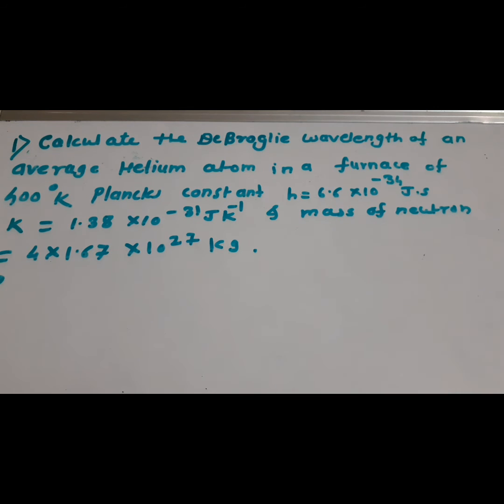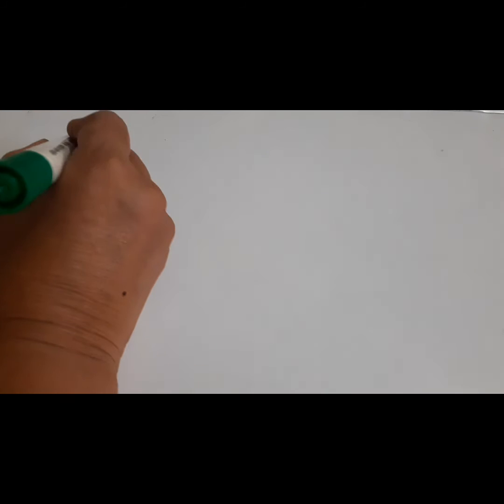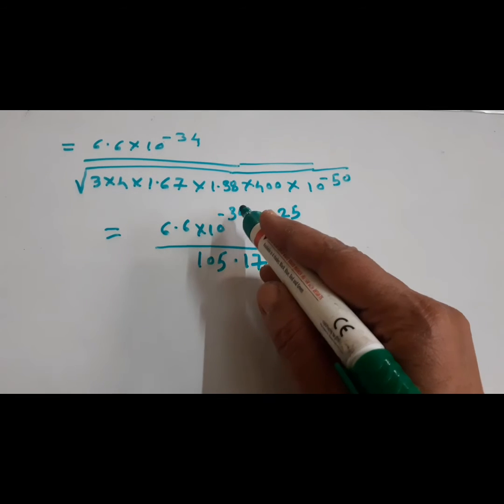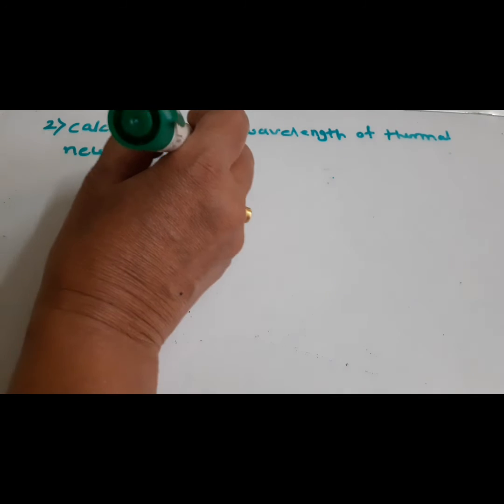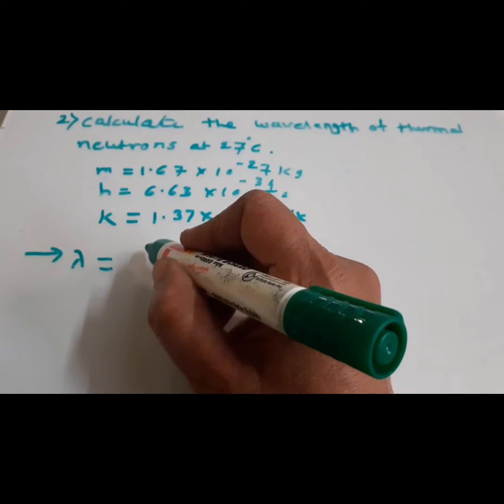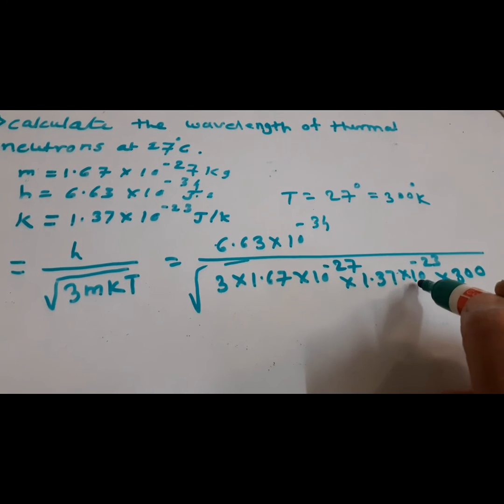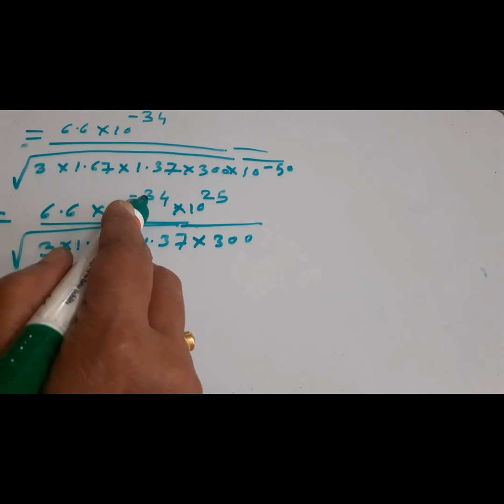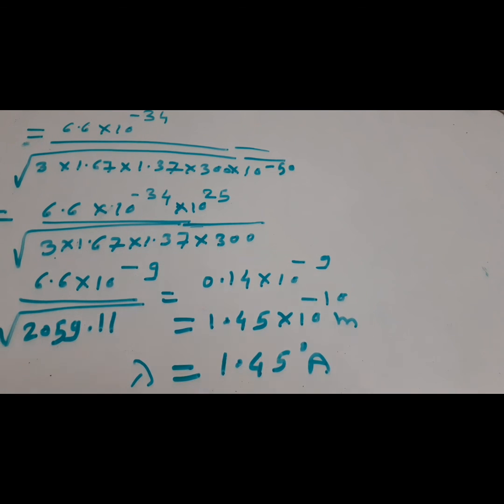problems chapter 3